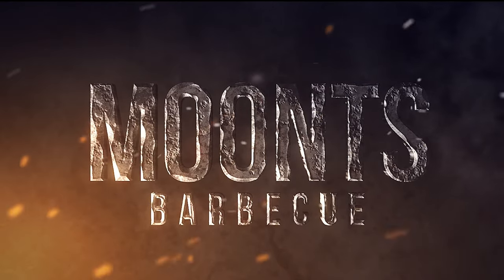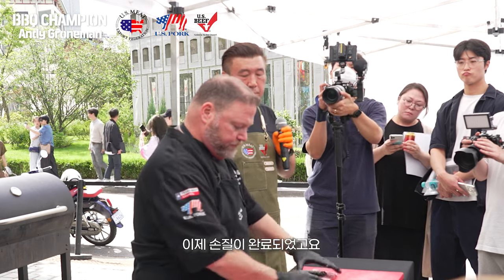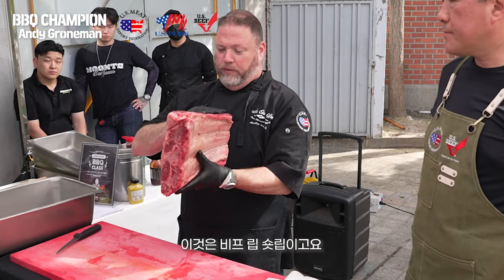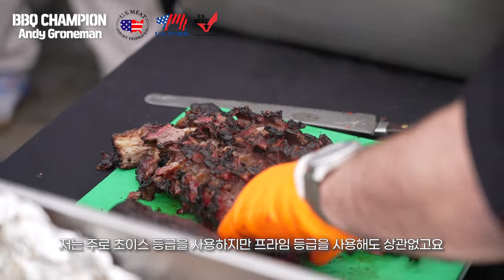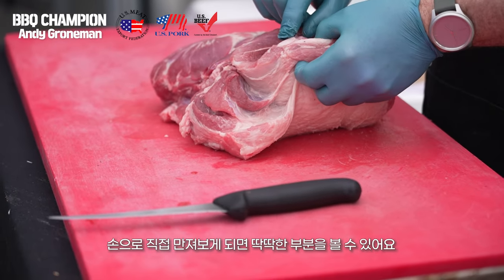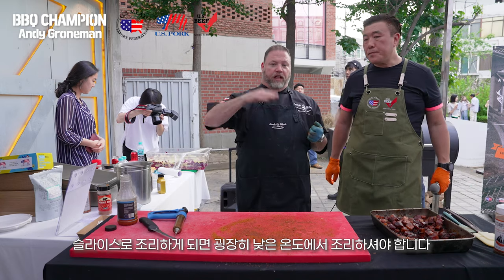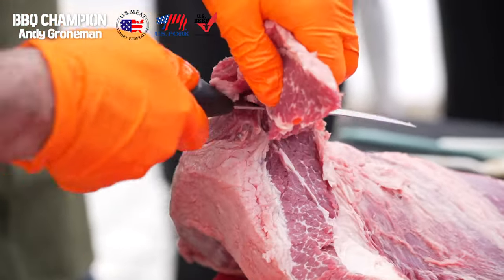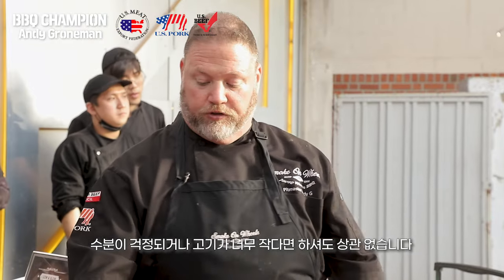미국BBQ챔피언 앤디 그로운맨의 바베큐 클래스!!!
문츠바베큐 - 서울시 성동구 연무장5길 6